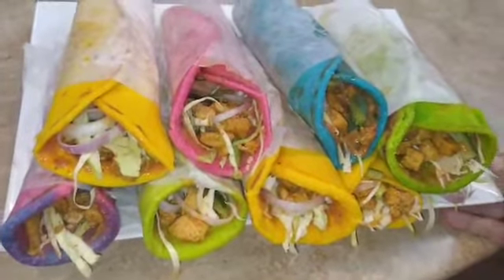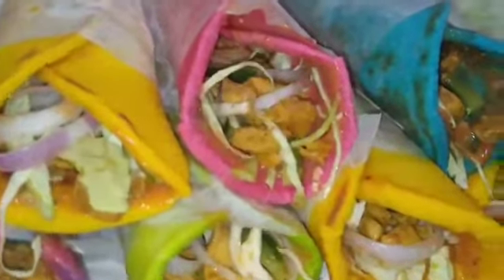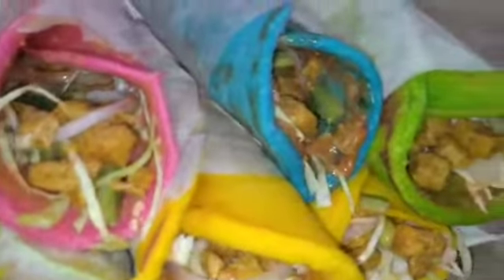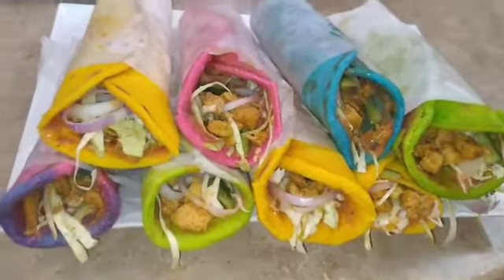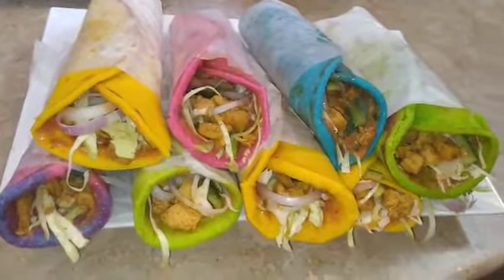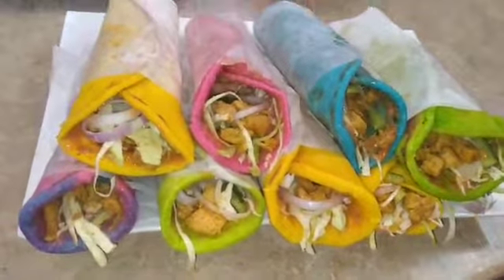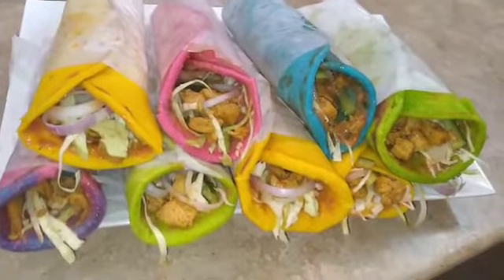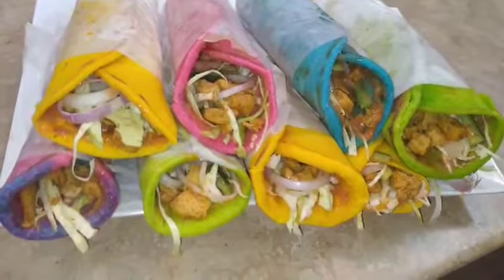SATRANGI BBQ SHAWARMA /CHICKEN SHAWARMA /SATRUNGIFOODS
learn how to make SATRANGI shawarma at home and that's really very yummy recipe